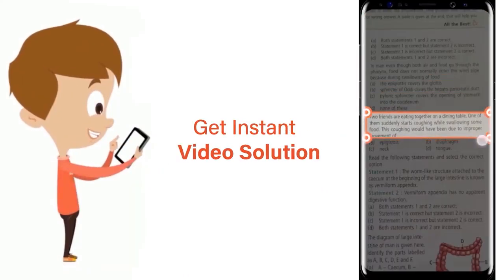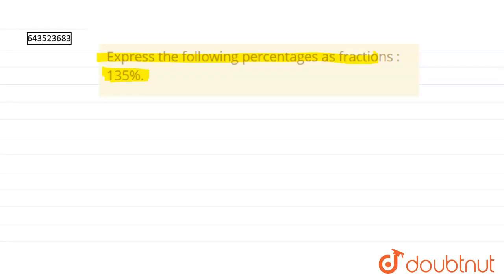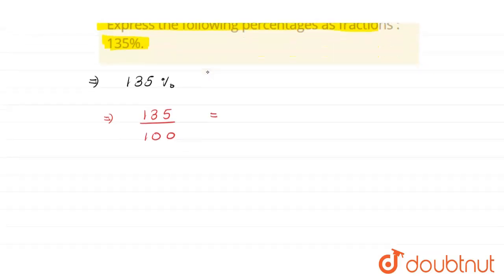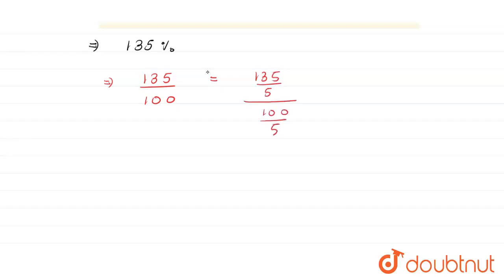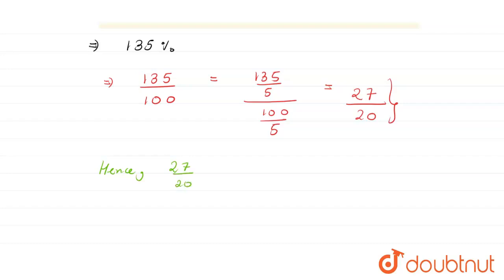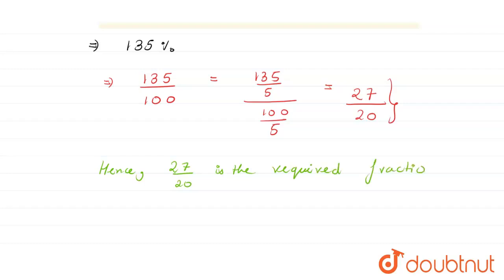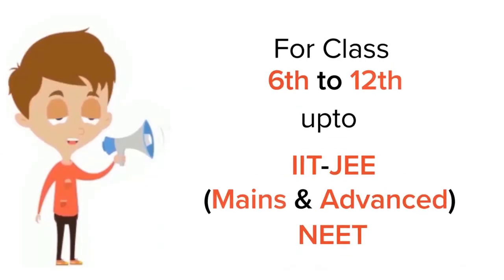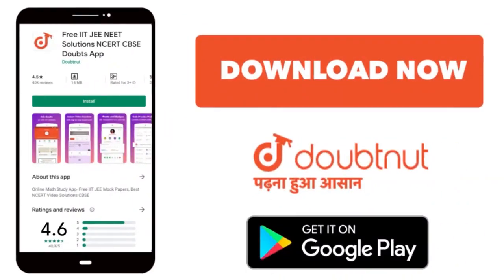Express the following percentages as fractions : 135%. | 6 | PERCENTAGE | MATHS | ICSE | Doubtnu...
Express the following percentages as fractions : 135%.
Class: 6
Subject: MATHS
Chapter: PERCENTAGE
Board:ICSE

👉 Have Any Query? Ask Us.

Our Telegram Pages:
class 6
6 class ka math syllabus